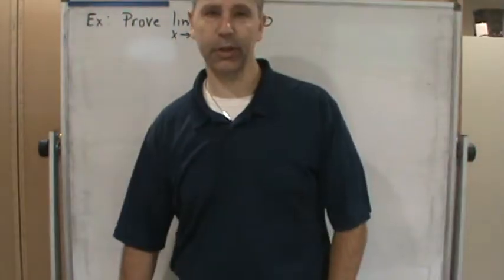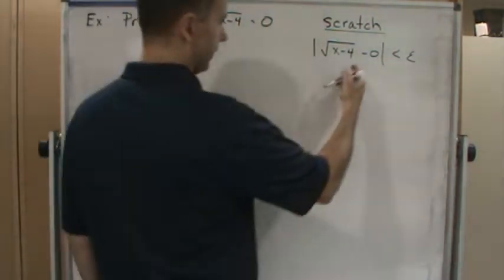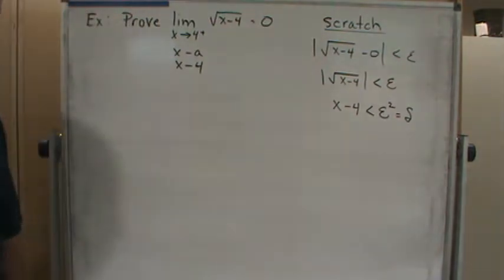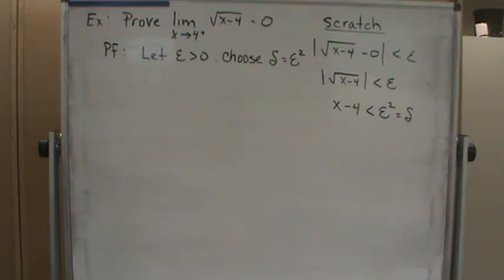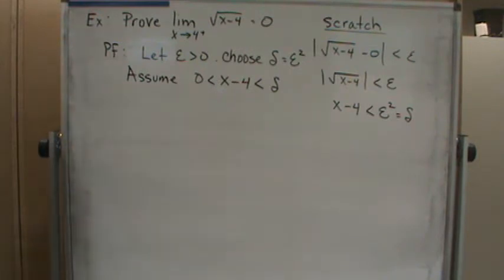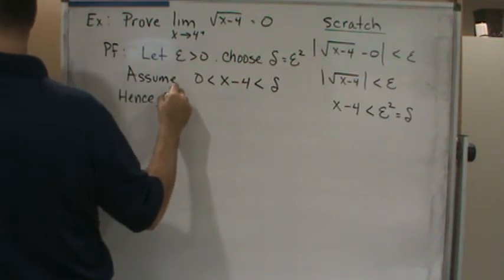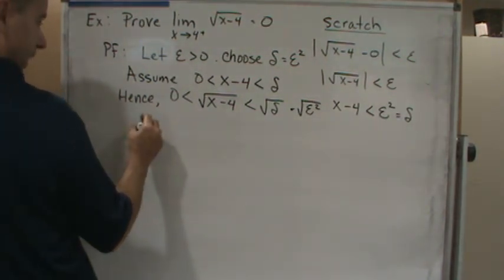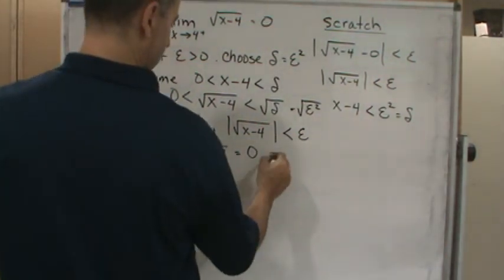Calc1 Sec 2 5 Precise Definition of Limit One Sided Limits Example